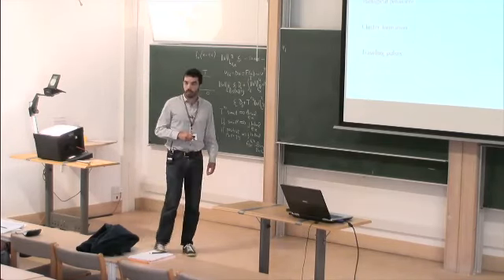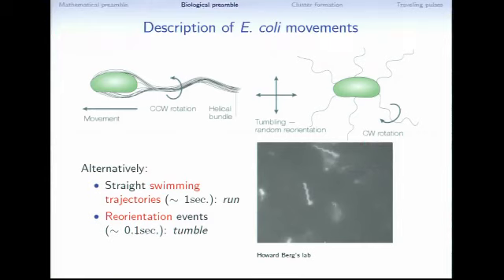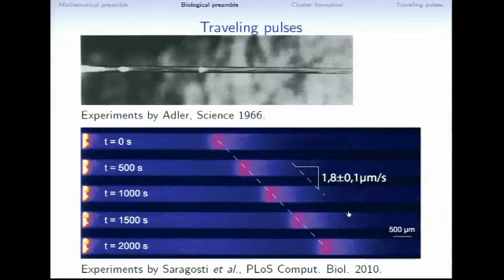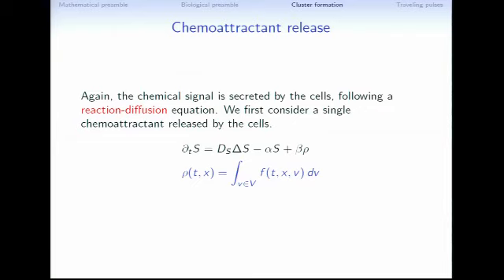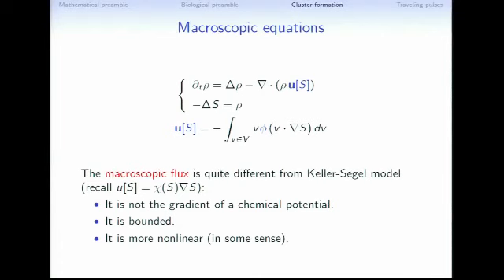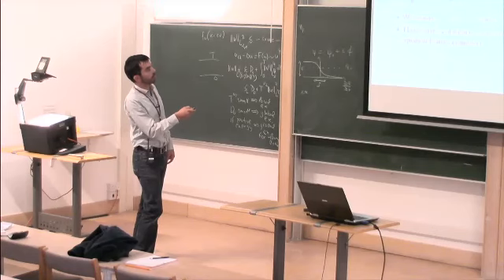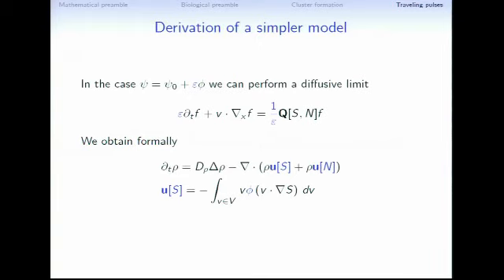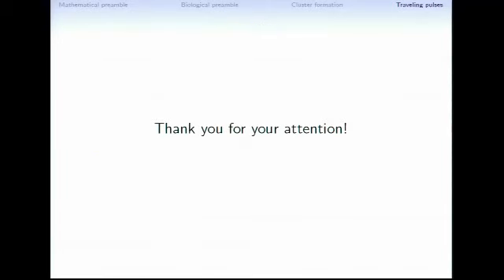Dr. Vincent Calvez | Kinetic models for bacterial chemotaxis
Title: Kinetic models for bacterial chemotaxis
Speaker: Dr Vincent Calvez (CNRS - Ecole Normale Superieure Paris)
Date: 8th Sep 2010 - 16:10 to 16:50